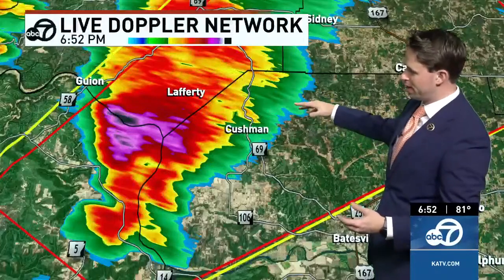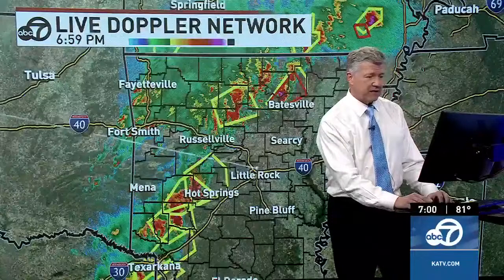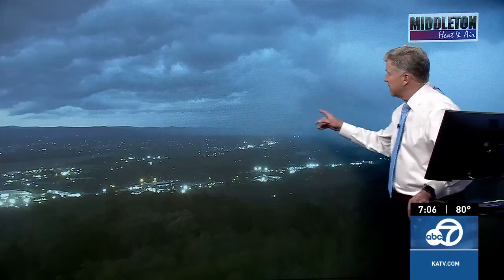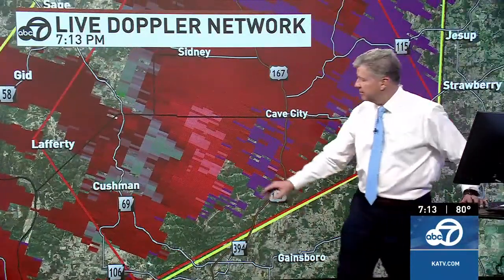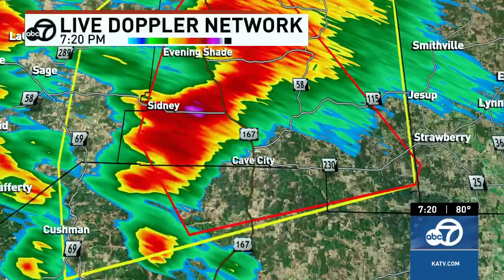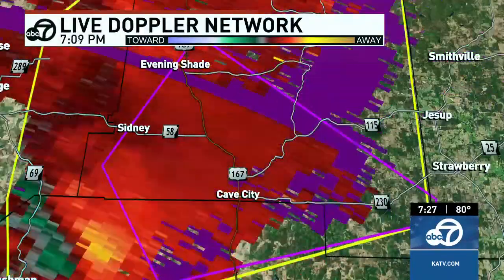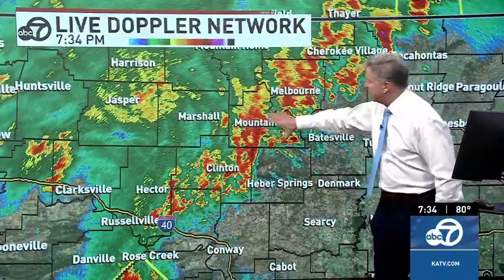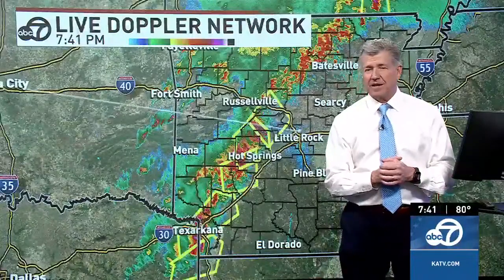Severe Weather Coverage in Arkansas (4/4/25)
Severe Weather Coverage from the KATV Weather Team.